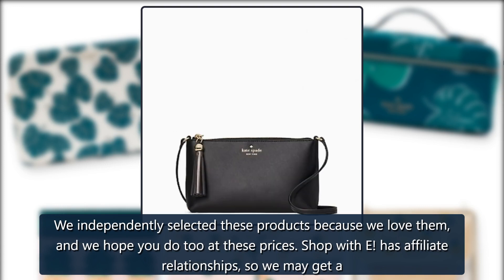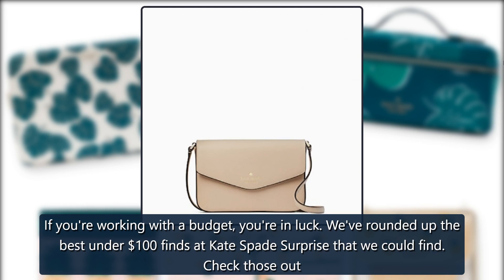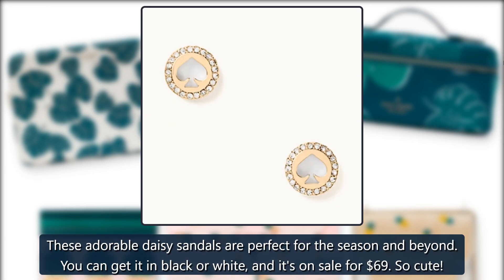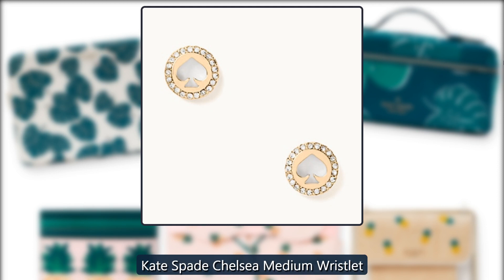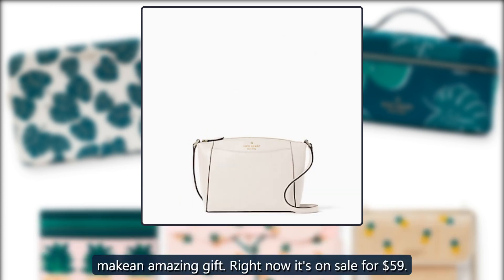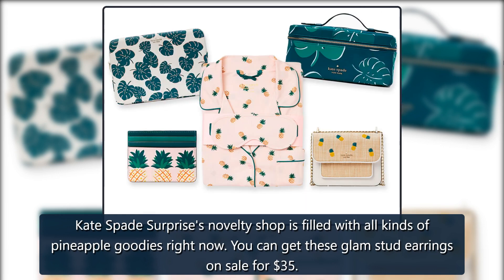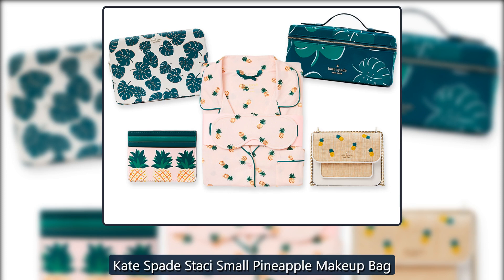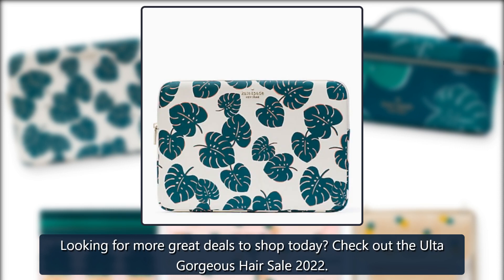The Best Under $100 Finds at Kate Spade Surprise's Up to 75% Off Sale - E! Online